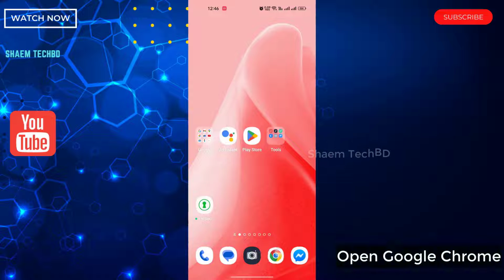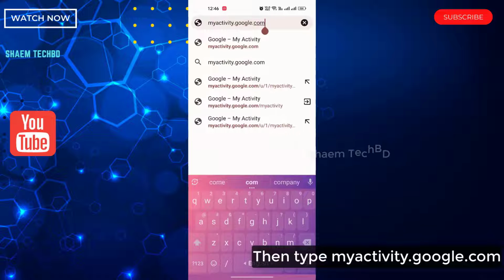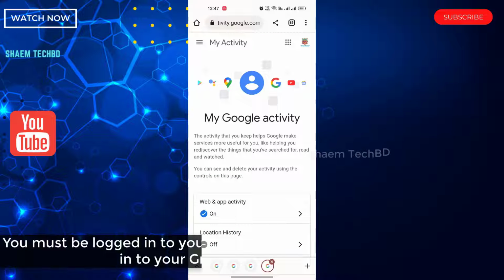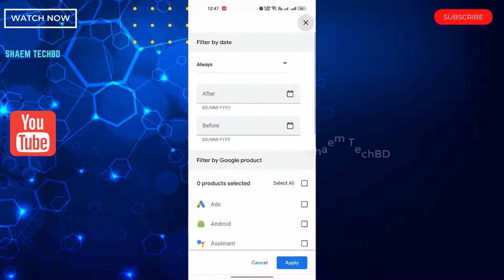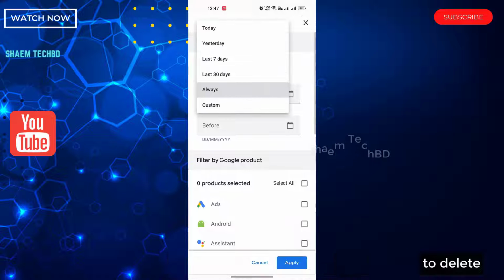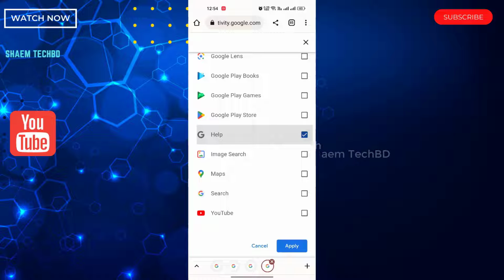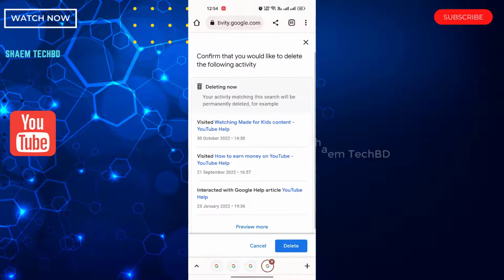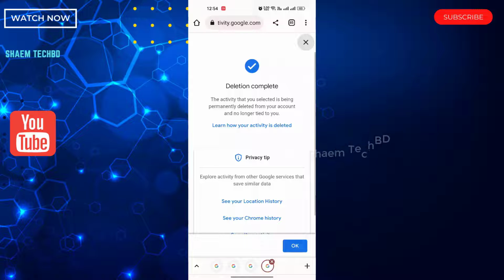How to Easily Delete Help Search Histories and Activities in Android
How to Easily Delete Help Search Histories and Activities in Android.It’s okay to want to keep your search history safe from Google. Google has been in the data-security news section quite a lot, and not always in a good way. People are learning to be wary of how data is used by Google, from leaking its products to leaking customer data and even collecting the personal information of people who use Google apps.Even if you don’t own an Android phone, you probably use three or four of Google’s services each day, so the company knows a lot about you. Your harvested information can include your work commute and shopping habits, even if you used the service offline.This privacy database doesn’t mean Google is trying to stalk you personally, as the information is stored anonymously, but it is attached to you. The process allows advertisers to understand demographics better and determine your interests to target ads.Deleting search history removes it from your Google account and not just for specific devices. Therefore, deleting any history deletes it from all devices.Follow the steps below to delete Google history using your iPhone, Android phone, tablet, MacBook, Chromebook, desktop PC, or laptop.If you’ve been looking at something you shouldn’t, doing things for work, or don’t want sites to extract your private information, there are ways to delete the Google history stored on your devices.

 TOPIC DISCUSSED
1 ) How to Delete Google Analytics For All Help Apps 2022
2 ) How to Delete Google Analytics For All Help Apps 2023
3 ) How to Clear Help Search and Browser History on Android 2022
4 ) How to Clear Help Search and Browser History on Android 2023
5 ) How to Permanently Delete google Activity For All Help Apps Chrome 2022
6 ) How to Permanently Delete google Activity For All Help Apps Chrome 2023